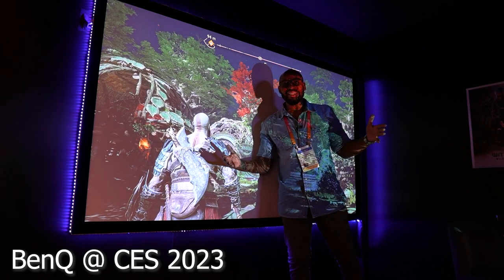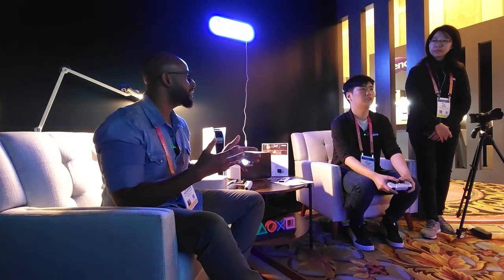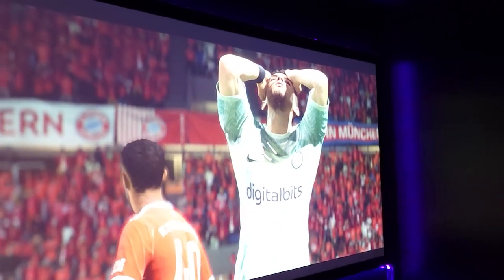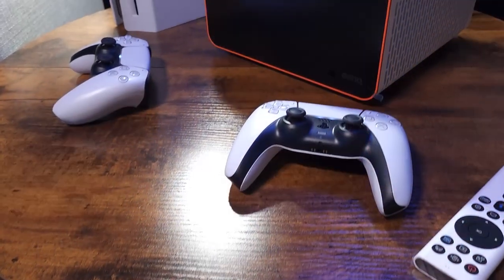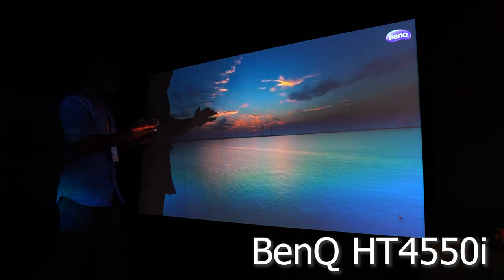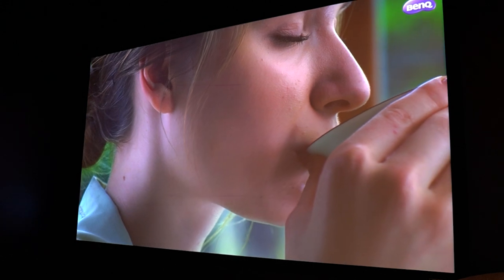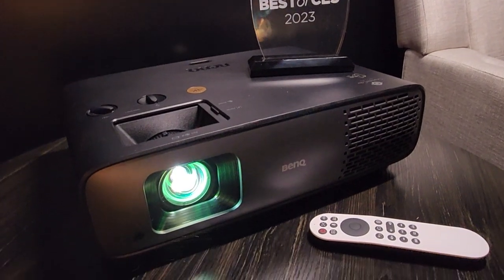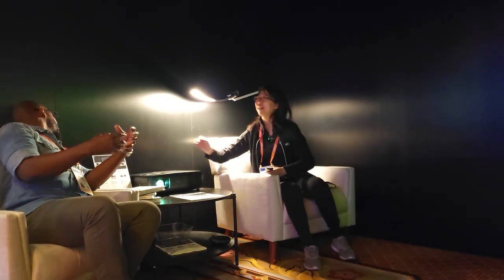BenQ HT4550i & X3000i Gaming Projector At CES 2023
At CES2023 I was able to spend some time with BenQ checking out two amazing 4K projectors. The HT455i cast a 4K that looks almost like an OLED TV! Meanwhile, the X3000i 4K gaming projector is hooked up to a PS5 playing GodOfWar with brilliant picture quality and almost no lag!

BenQ X3000i
BenQ HT4550i: Not Yet Available

*Unless otherwise stated in the video this is not a review, nor is it an attempt to advertise the products being shown. This is simply a showcase of the products physical form, features and uses. My opinions are my own and are not influenced by compensation, the product’s brand or business relationship.